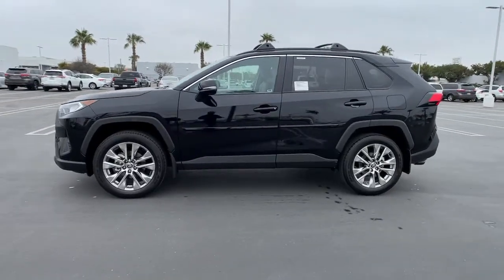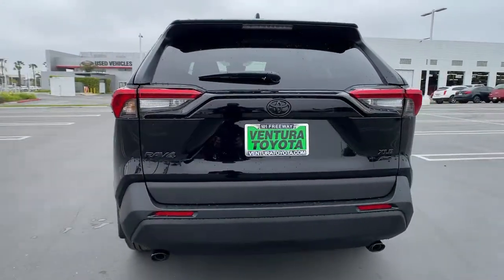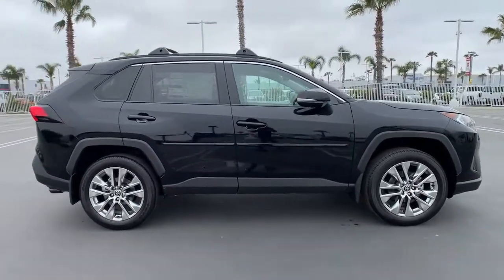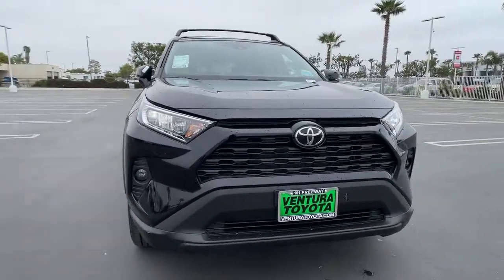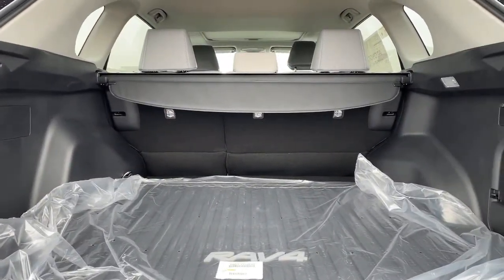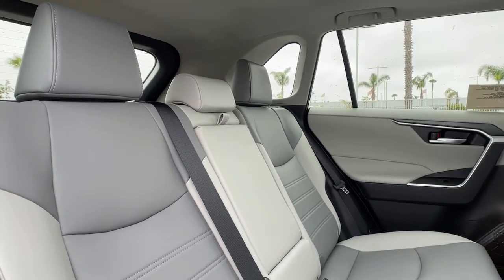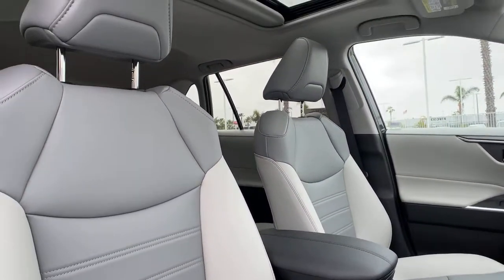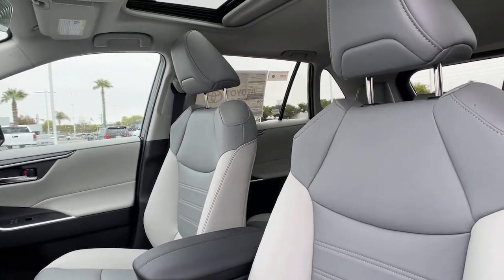2021 Toyota RAV4 Ventura, Oxnard, Simi Valley, Thousand Oaks, Northridge, CA 56735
MIDNIGHT BLACK METALLIC New 2021 Toyota RAV4 available in Ventura, California at Ventura Toyota. Servicing the Oxnard, Simi Valley, Thousand Oaks, Northridge, CA area.
2021 Toyota RAV4 XLE Premium AWD - Stock#: 56735 - VIN#: 2T3A1RFV6MC207374

Ventura Toyota
6360 Auto Center Drive

Sunroof Dual Zone A/C Keyless Start. MIDNIGHT BLACK METALLIC exterior and ASH interior XLE Premium trim. EPA 33 MPG Hwy/27 MPG City! SEE MORE! KEY FEATURES INCLUDE: All Wheel Drive Power Liftgate Back-Up Camera Satellite Radio iPod/MP3 Input Onboard Communications System Aluminum Wheels Keyless Start Dual Zone A/C Lane Keeping Assist Apple CarPlay Brake Actuated Limited Slip Differential Cross-Traffic Alert WiFi Hotspot Smart Device Integration. Rear Spoiler MP3 Player Keyless Entry Privacy Glass Remote Trunk Release. OPTION PACKAGES: ROOF RACK CROSS BARS (TMS) XLE PREMIUM PACKAGE soft grip door trim and aluminum temporary spare wheel Temporary Spare Tire Tilt & Slide Moon Roof. Toyota XLE Premium with MIDNIGHT BLACK METALLIC exterior and ASH interior features a 4 Cylinder Engine with 203 HP at 6600 RPM*. Horsepower calculations based on trim engine configuration. Fuel economy calculations based on original manufacturer data for trim engine configuration. Please confirm the accuracy of the included equipment by calling us prior to purchase.